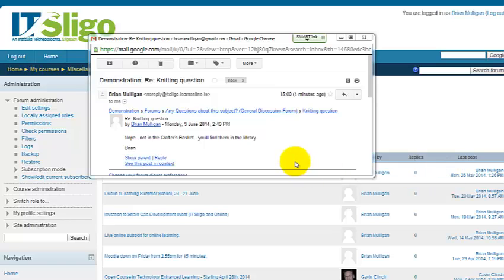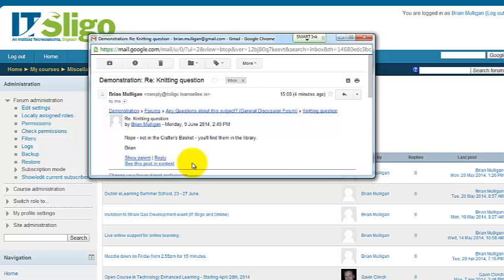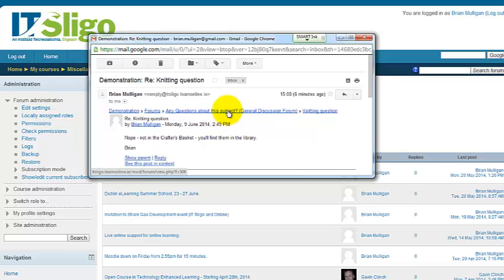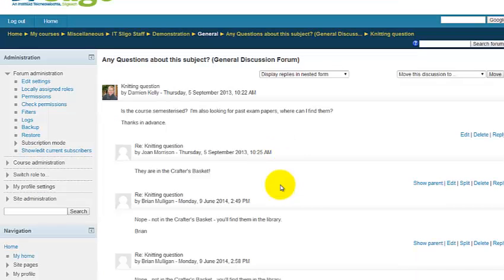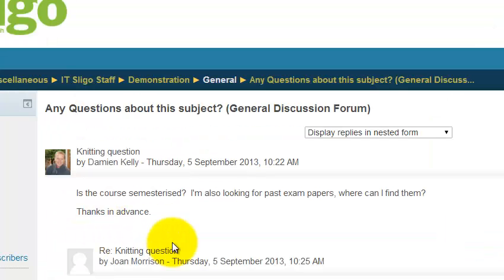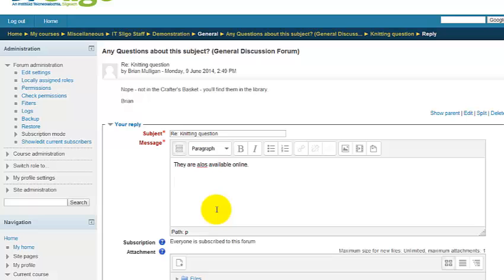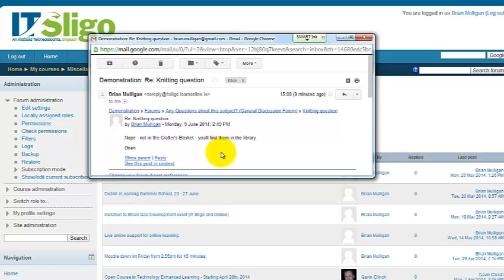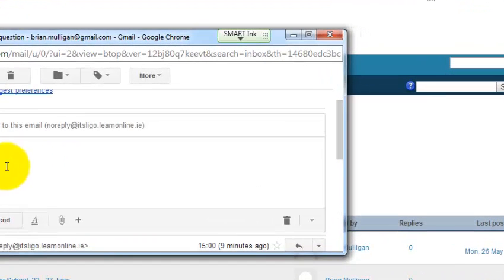Moodle Emails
Recognising and responding to Moodle emails in your email system.